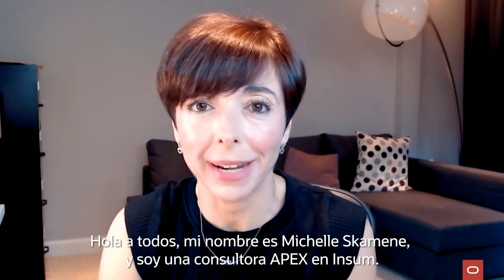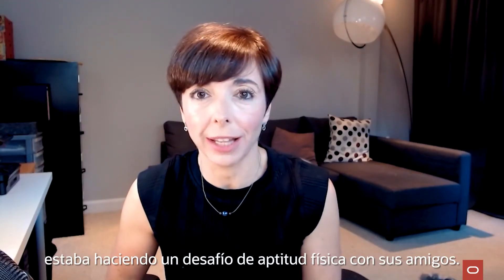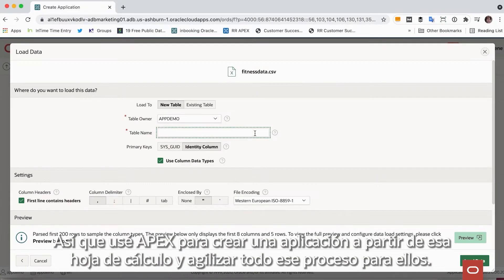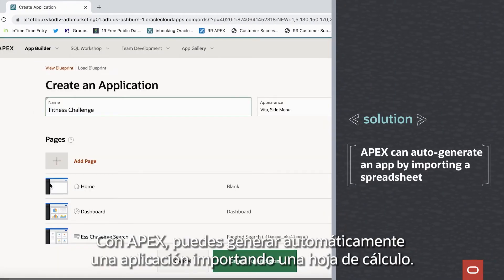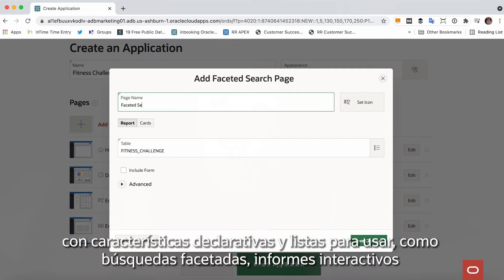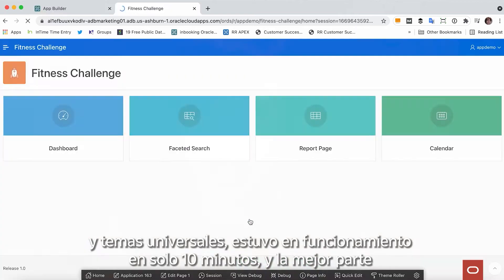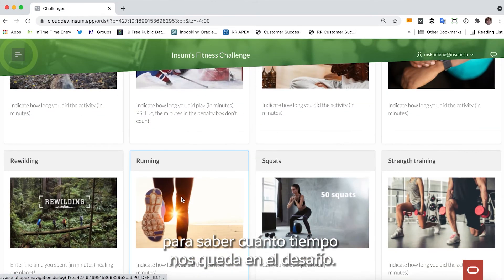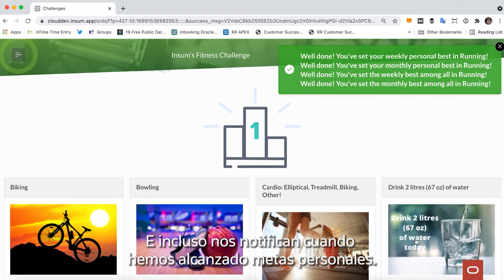Genera una aplicación web desde una plantilla con Oracle APEX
Oracle Application Express (APEX) es una plataforma de desarrollo lowcode que permite que cualquier persona cree aplicativos con rapidez y facilidad. Aprende viendo a la desarrolladora Insum, Michelle Skamene, usando oracleapex para crear la aplicación de desafío fitness de su empresa.